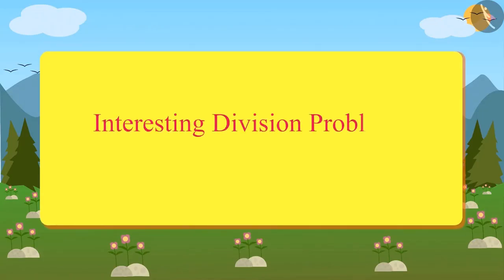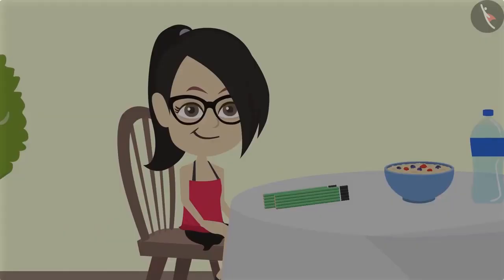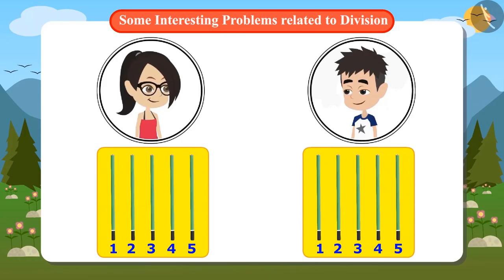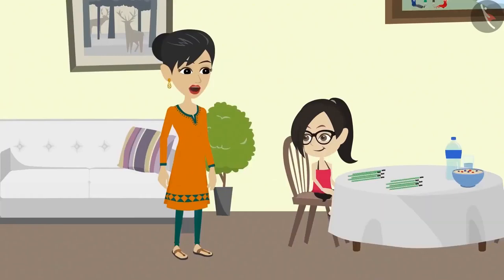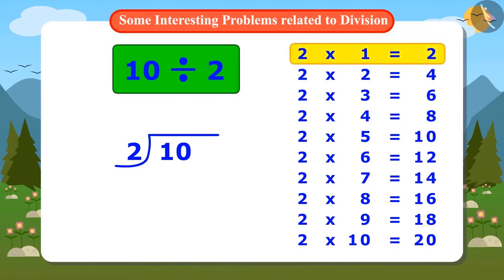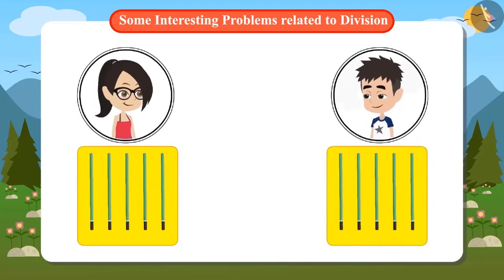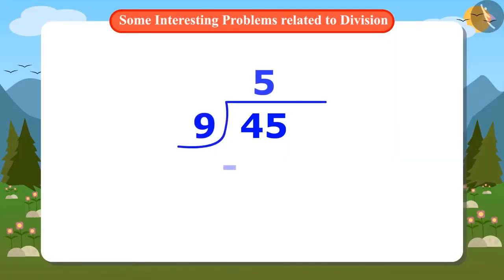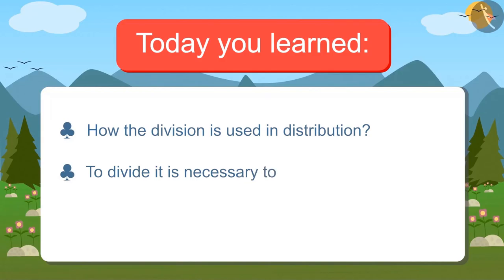Interesting problems related to division | Part 1/6 | English | Class 4